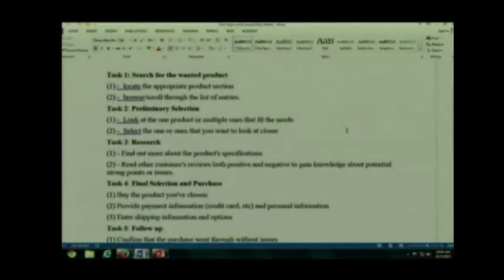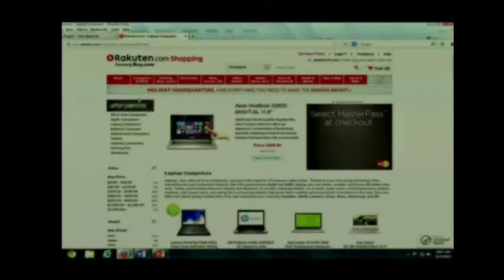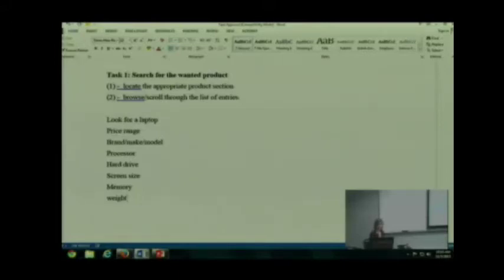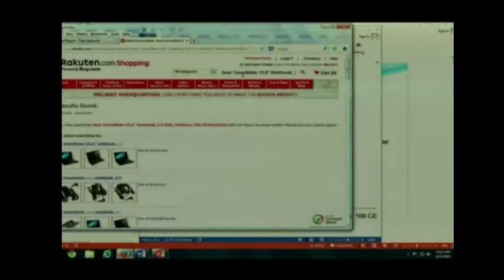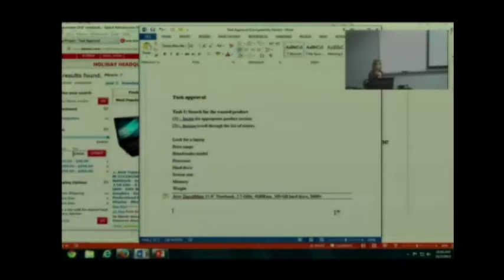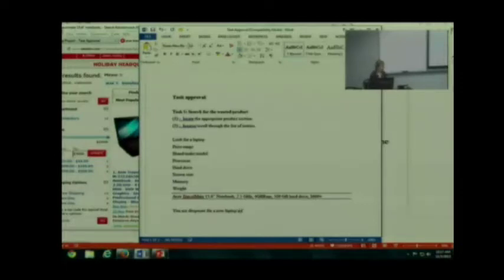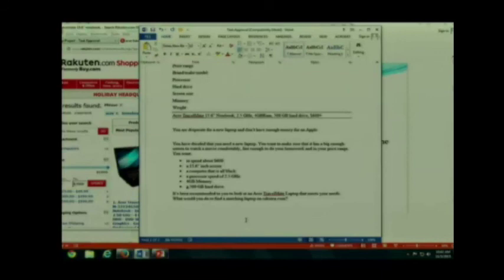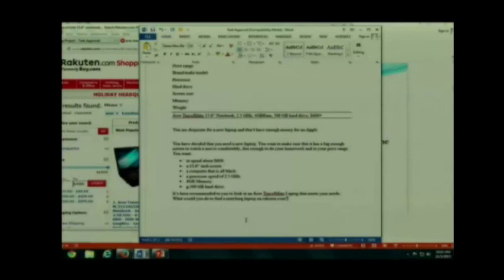Group Project: Changing Tasks to Scenarios